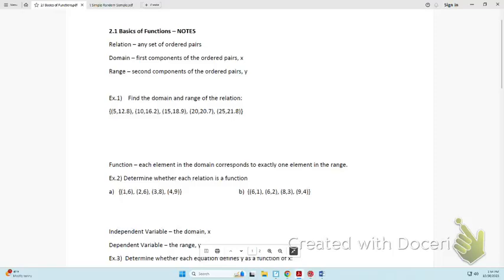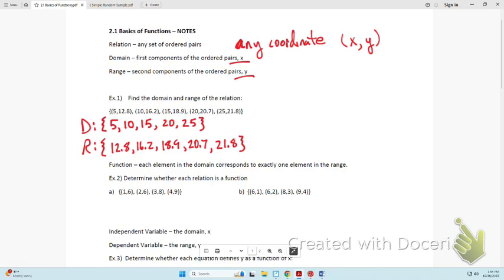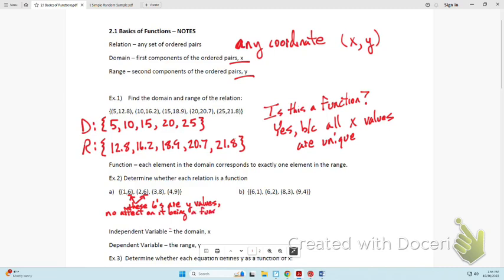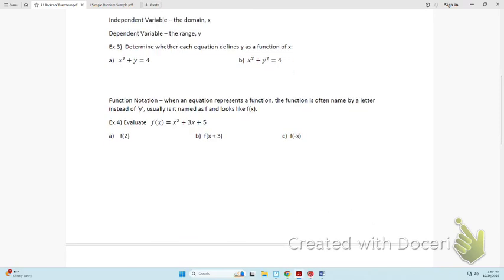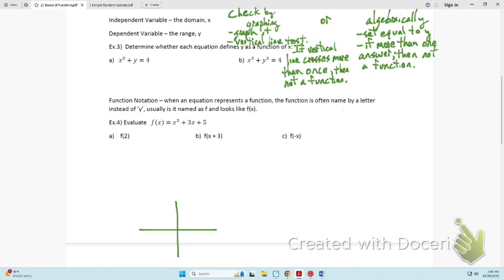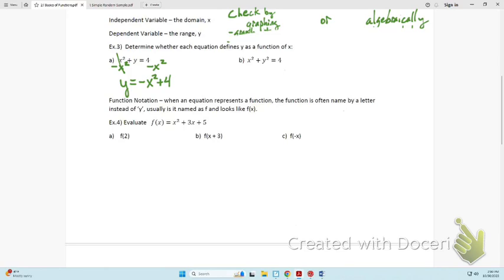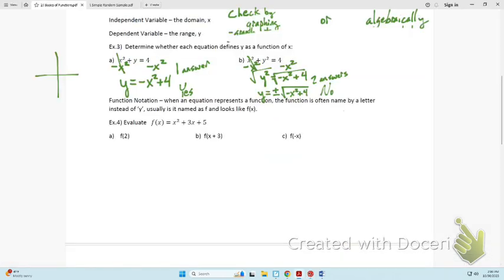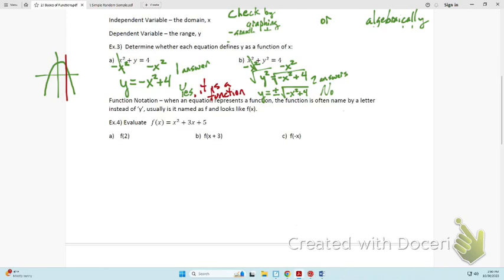10/30/23 2.1a Is it a function